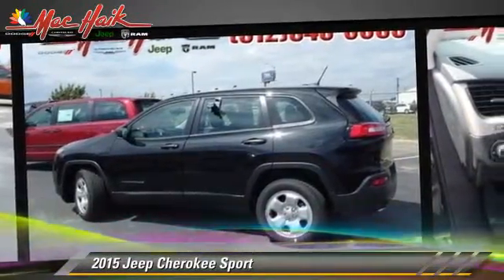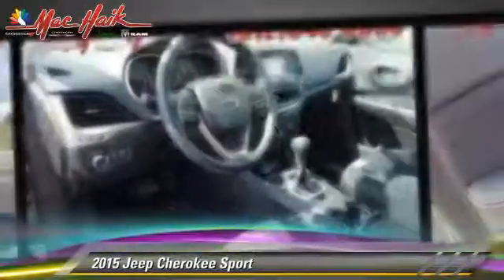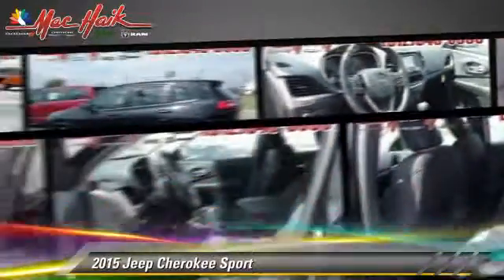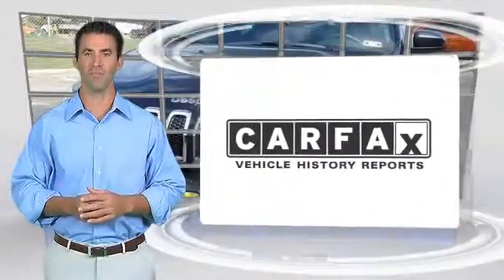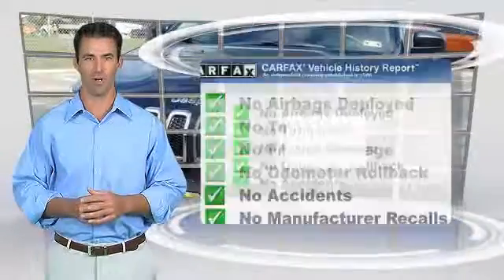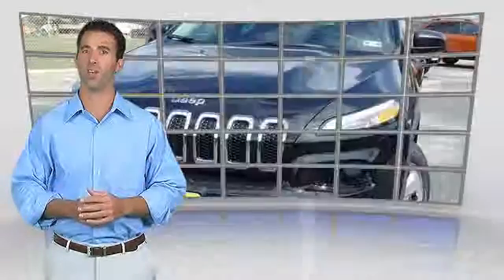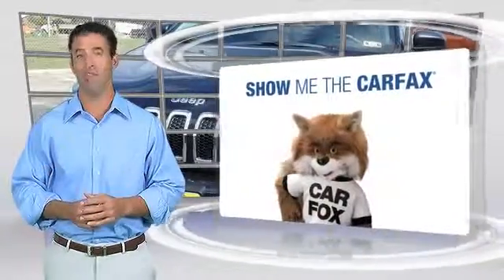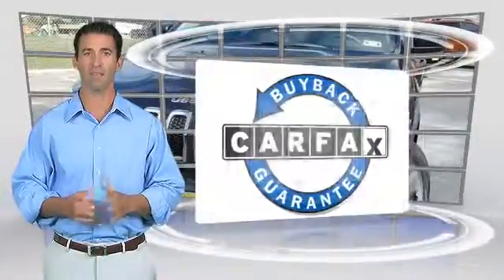New 2015 Jeep Cherokee Sport - Austin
2015 Jeep Cherokee Sport

$23,828

Color: Brilliant Black Crystal Pearlcoat
Engine: Regular Unleaded I-4 2.4 L/144
Transmission: 9-Speed  Automatic w/OD
Miles: 11
VIN: 1C4PJLAB2FW531767
Stock: FW531767

This vehicle features: BRILLIANT BLACK CRYSTAL PEARLCOAT, ENGINE: 2.4L I4 MULTIAIR -inc: Tigershark (STD), ENGINE: 2.4L I4 MULTIAIR -inc: Tigershark (STD), QUICK ORDER PACKAGE 24A -inc: Engine: 2.4L I4 MultiAir Transmission: 9-Speed 948TE Automatic, SIRIUSXM SATELLITE RADIO -inc: GPS Antenna Input For More Info Call No Satellite Coverage w/AK/HI 1-Year SIRIUSXM Radio Service, TRANSMISSION: 9-SPEED 948TE AUTOMATIC (STD), Front Wheel Drive, Power Steering, ABS, 4-Wheel Disc Brakes, Brake Assist, Steel Wheels, Tires - Front All-Season, Tires - Rear All-Season, Power Mirror(s), Rear Defrost, Intermittent Wipers, Variable Speed Intermittent Wipers, Rear Spoiler, Power Door Locks, Daytime Running Lights, AM/FM Stereo, MP3 Player, Bluetooth Connection, Auxiliary Audio Input, Cloth Seats, Bucket Seats, Pass-Through Rear Seat, Rear Bench Seat, Adjustable Steering Wheel, Trip Computer, Power Windows, Keyless Entry, Cruise Control, A/C, Woodgrain Interior Trim, Driver Vanity Mirror, Passenger Vanity Mirror, Driver Illuminated Vanity Mirror, Passenger Illuminated Visor Mirror, Floor Mats, Engine Immobilizer, Traction Control, Stability Control, Front Side Air Bag, Tire Pressure Monitor, Driver Air Bag, Passenger Air Bag, Front Head Air Bag, Rear Head Air Bag, Passenger Air Bag Sensor, Rear Side Air Bag, Knee Air Bag, Child Safety Locks

[DFIN:3:3164594:A:1294:28FA6092:037fff0bb3493193db2b376e71957b76]